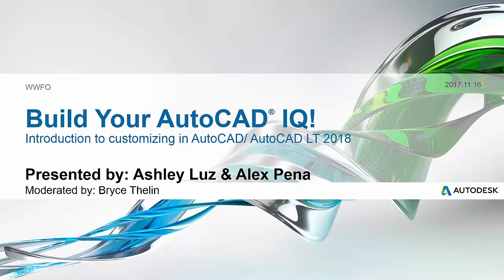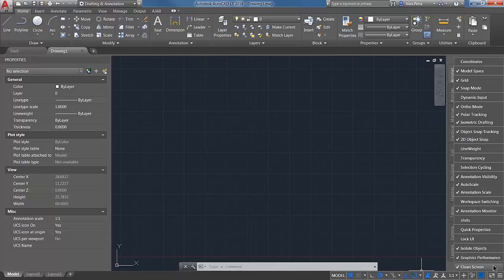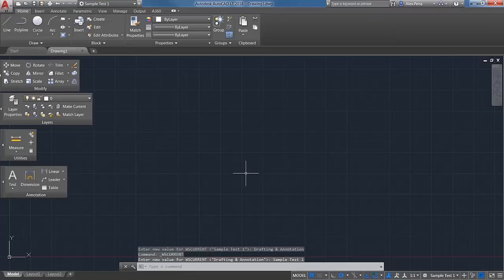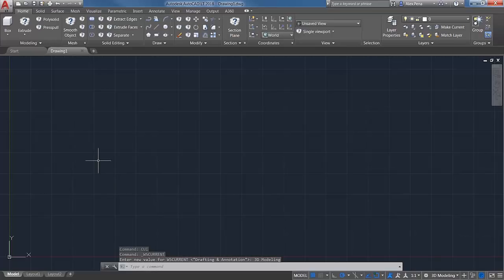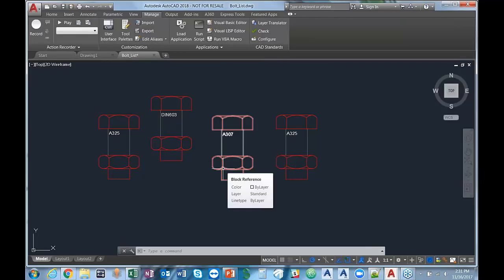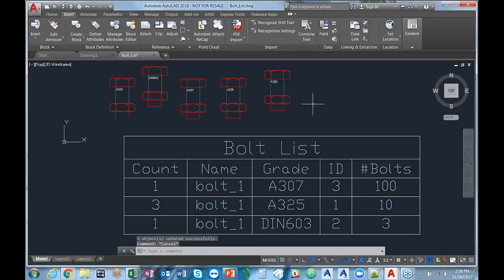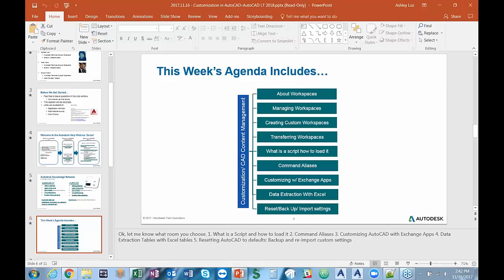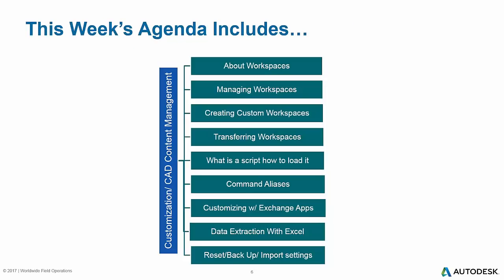Webinar: Introduction to Customizing in AutoCAD | AutoCAD LT 2018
In this Build Your AutoCAD IQ! Webinar we cover various ways you can customize your AutoCAD program, to increase efficiency in your daily work.